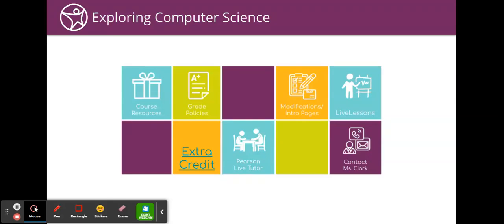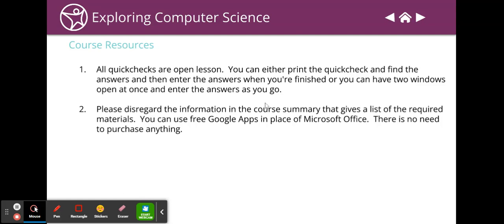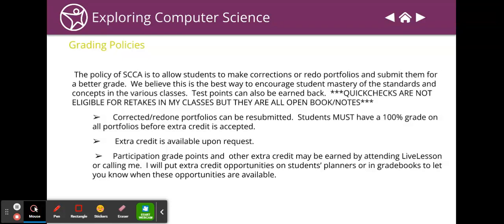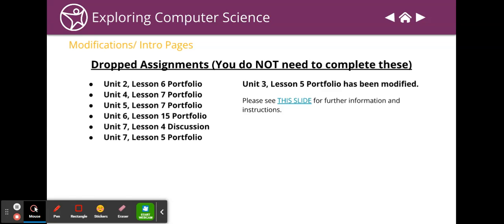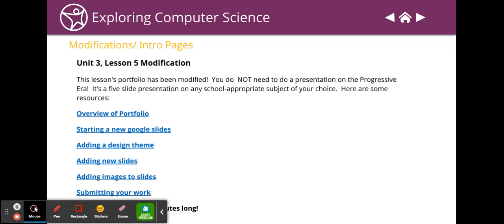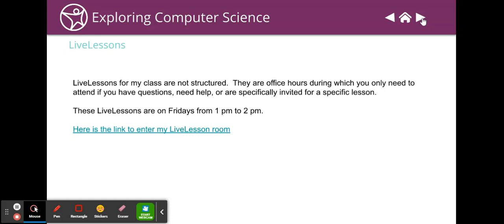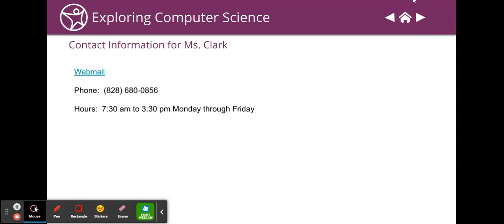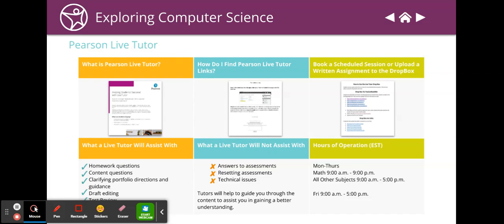Exploring Computer Science Message Board, BClark - Google Slides